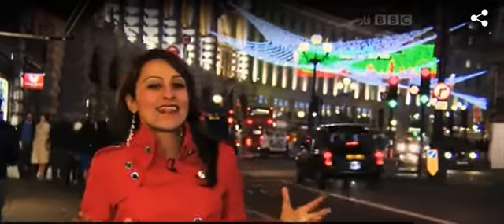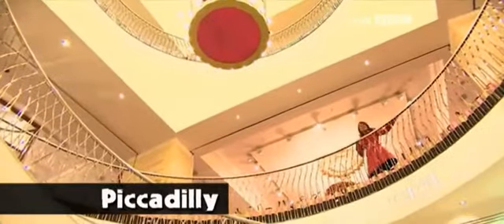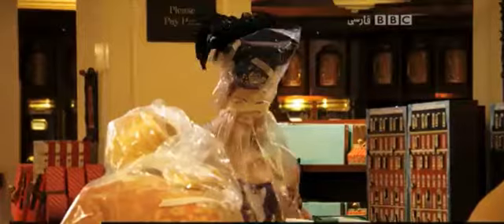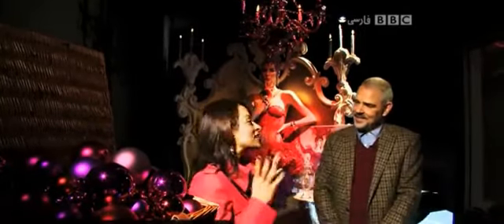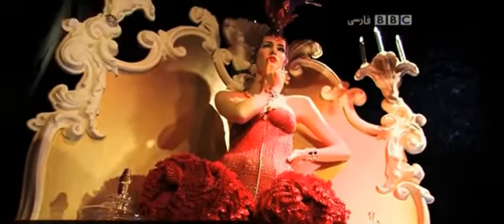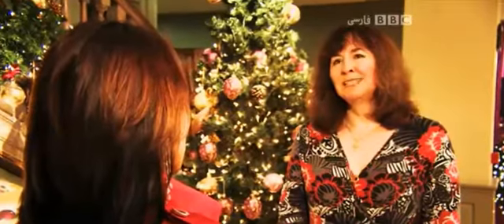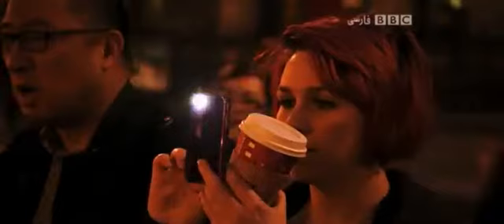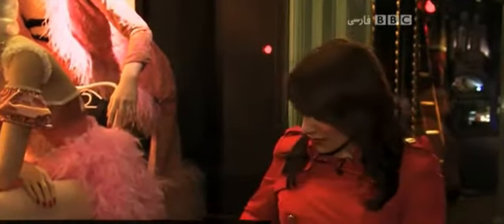Video story from British Council